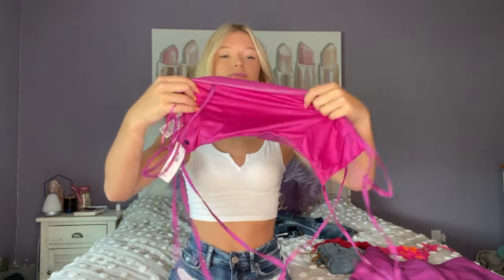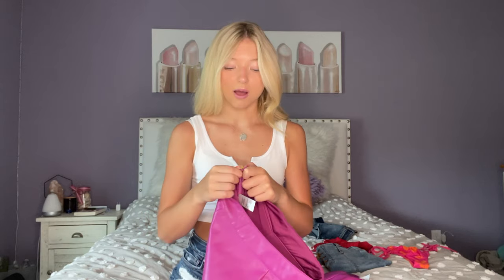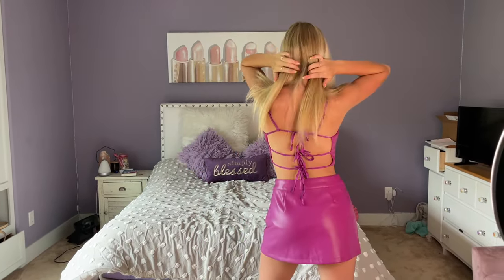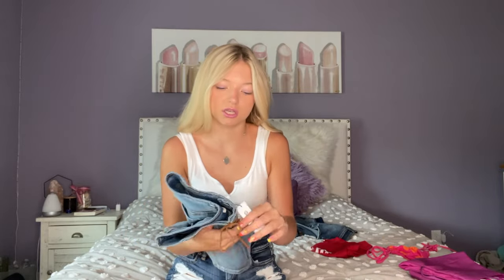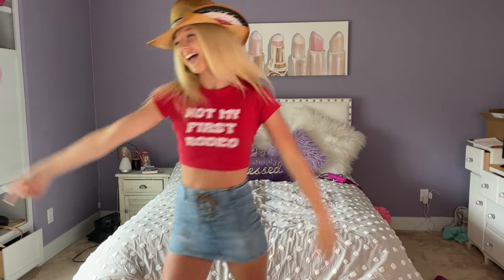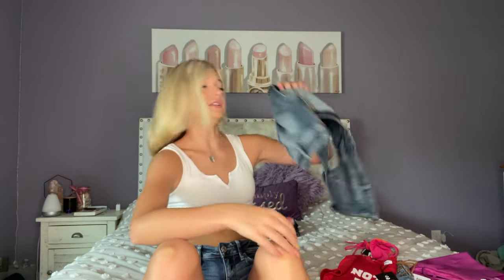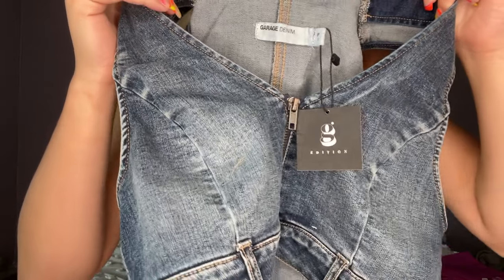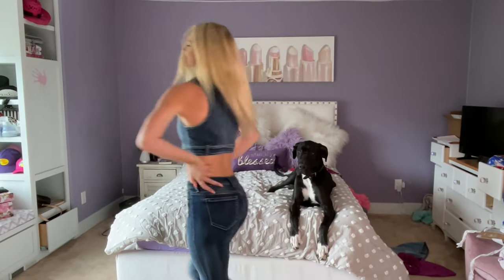Mini Garage Clothing haul and try on!!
Hi!!! Hope you all like my mini Garage Summer styles shopping haul.  I thought the clothes were super cute and different so wanted to show them to you!

Shae LeRae